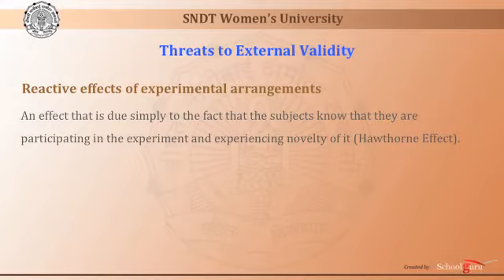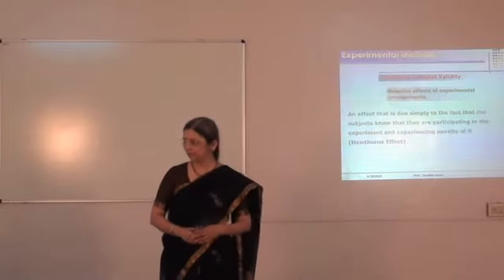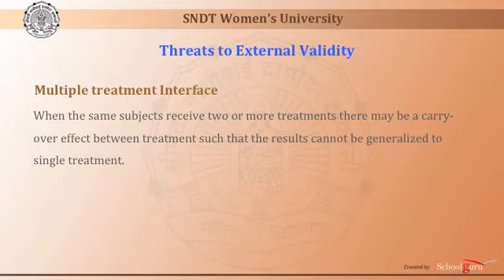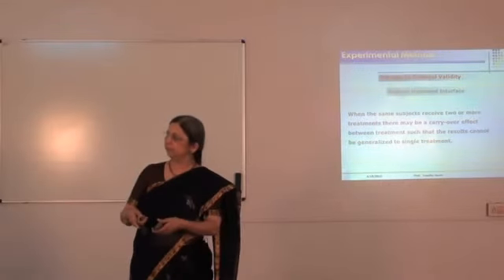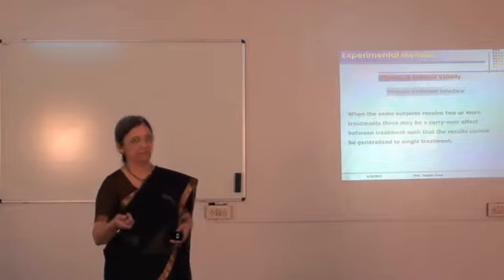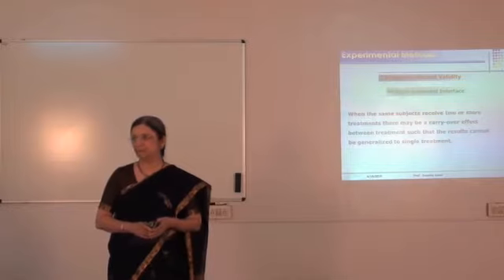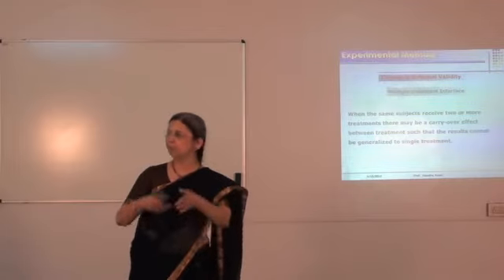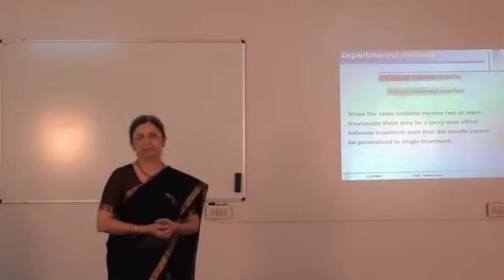Experimental Method Part_2